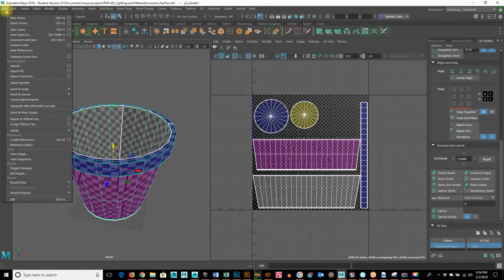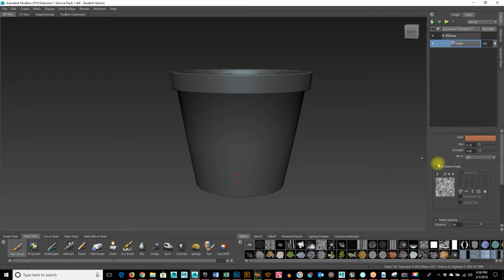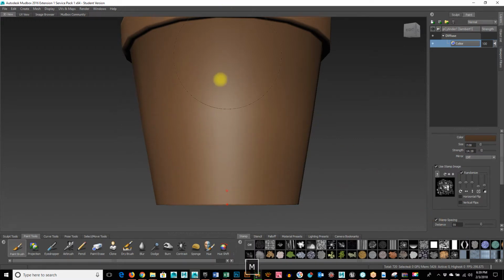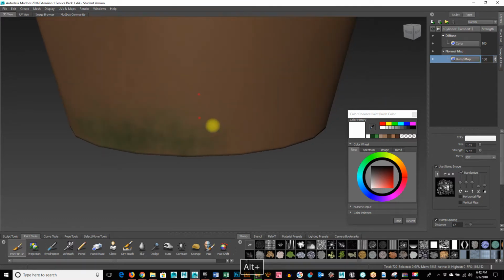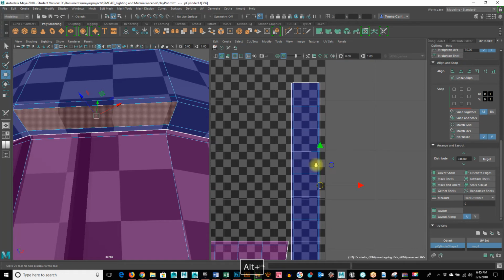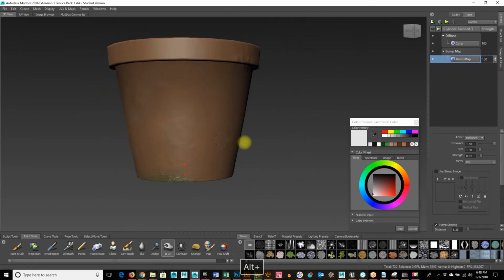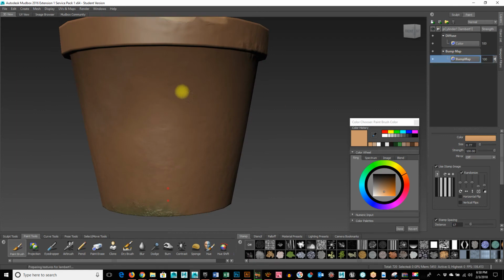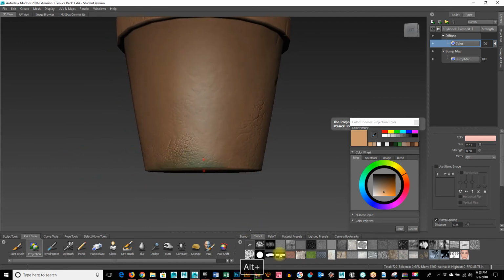Mudbox Painting pt1 1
Using Mudbox as an option for your texturing